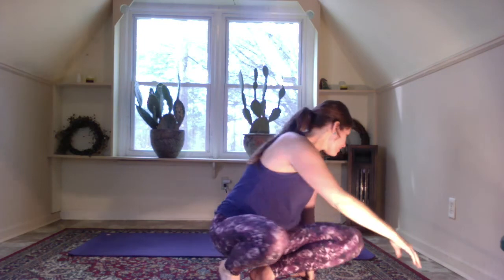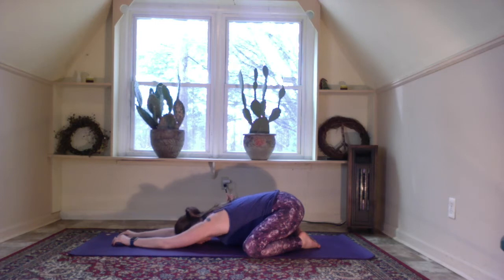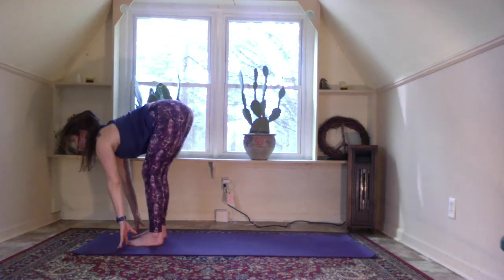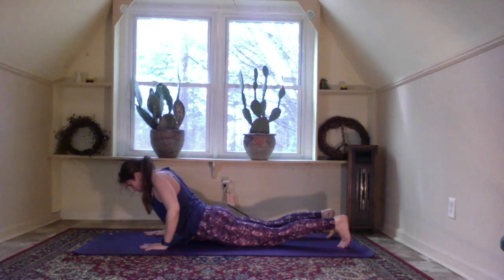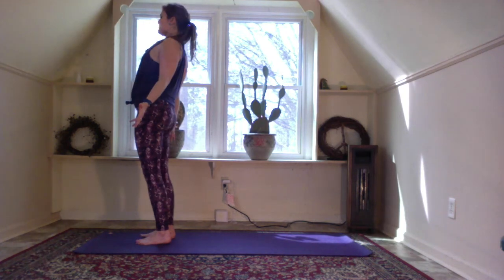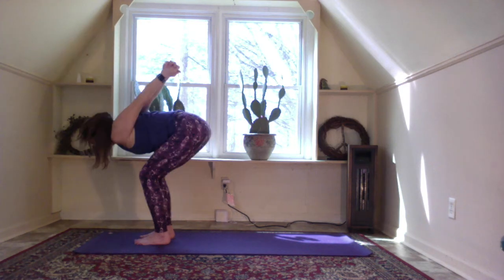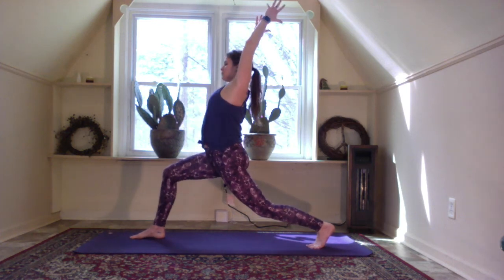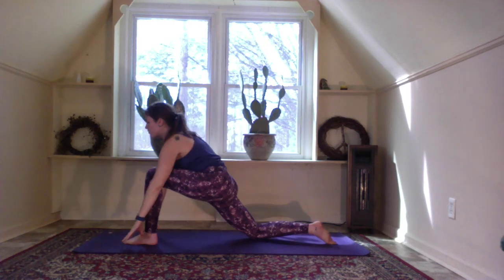20 minute yoga flow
This is for the beginner/ intermediate level to build heat in the body and get rid any nervous or stagnant energy. Go at your own pace. Sun- salutations followed by a hip opener.

General Disclaimer: Yoga del Soul strongly recommends that you consult with your physician before beginning any exercise program.You should be in good physical condition and be able to participate in the exercise.

Yoga del Soul is not a licensed medical care provider and represents that it has no expertise in diagnosing, examining, or treating medical conditions of any kind, or in determining the effect of any specific exercise on a medical condition. You should understand that when participating in any exercise or exercise program, there is the possibility of physical injury. If you engage in this exercise or exercise program, you agree that you do so at your own risk, are voluntarily participating in these activities, assume all risk of injury to yourself, and agree to release and discharge Yoga del Soul from any and all claims or causes of action, known or unknown, arising out of Yoga del Soul negligence.